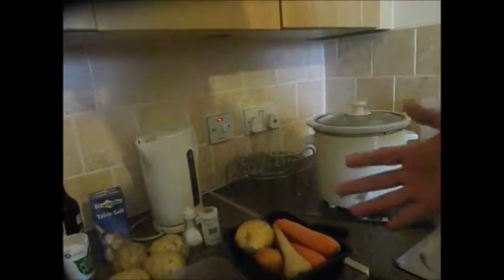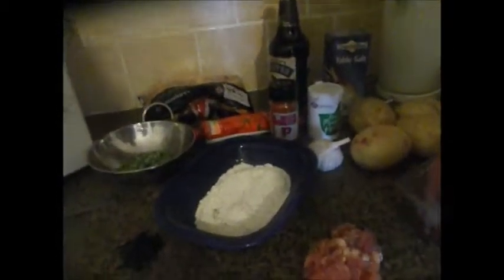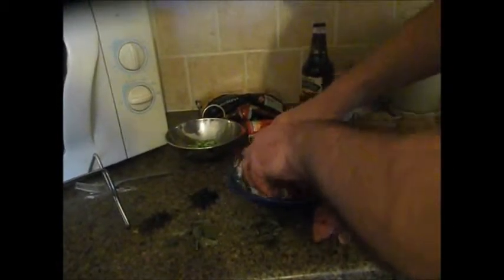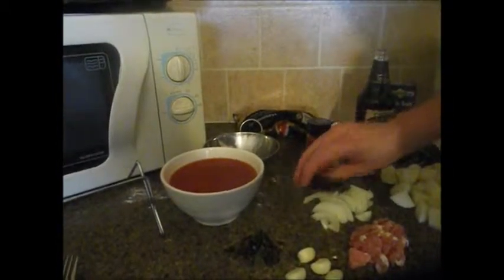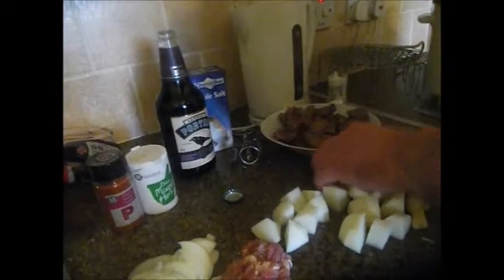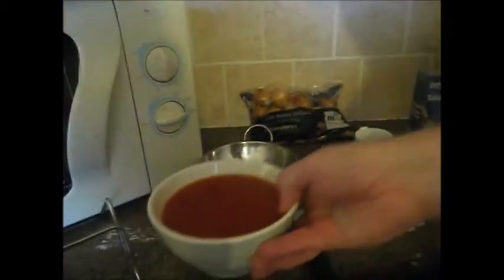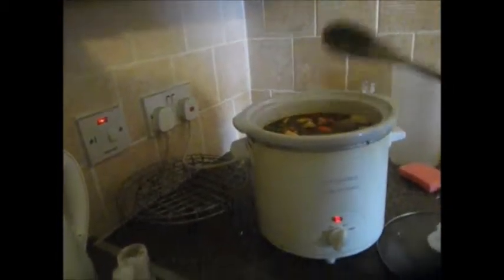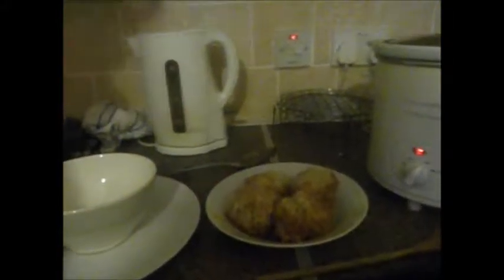Crockpot Beef Stew. The all-singing all-dancing Cookery with Mac show.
Mac shows how to make a classic slow-cooked beef stew with the help of some whiskey, lovely wife Sue, Osama Bin Laden and Hitler.